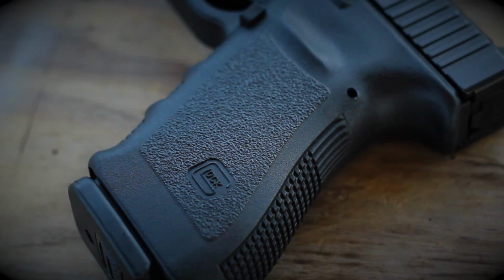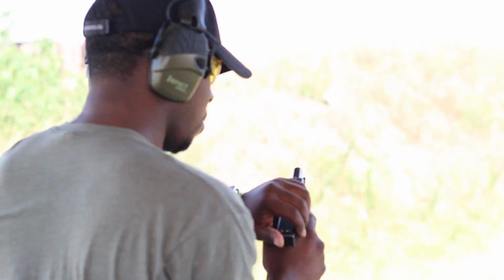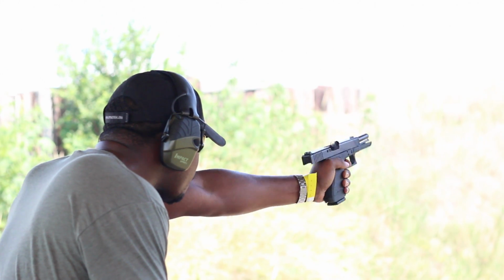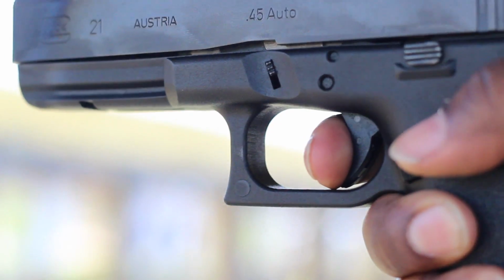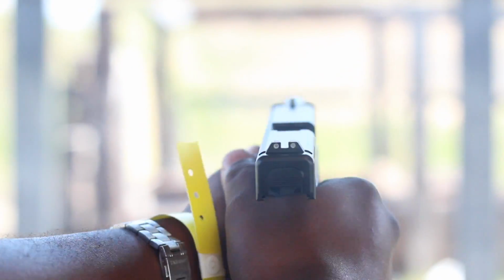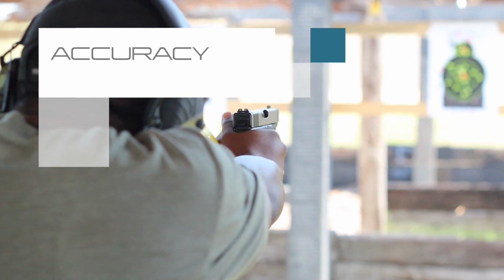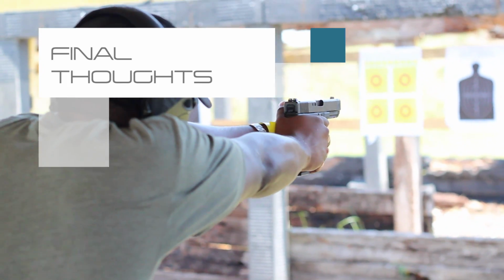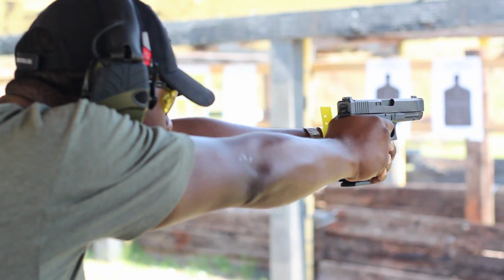GLOCK 21 SHOOTING REVIEW: Big Gun, Big Round, Soft Spoken